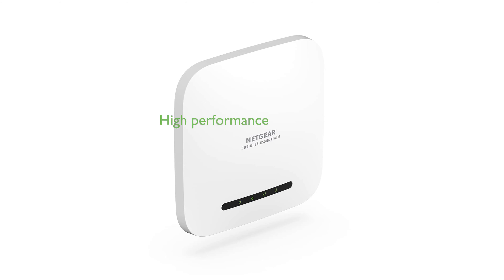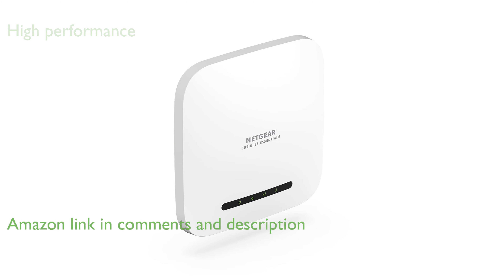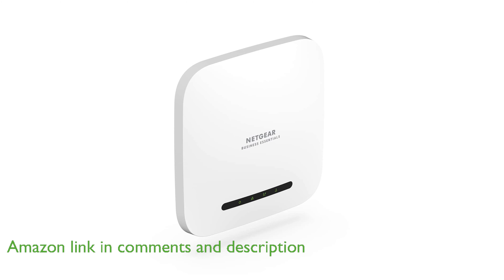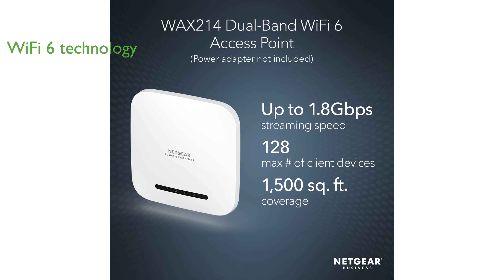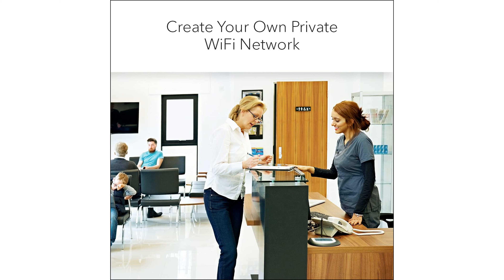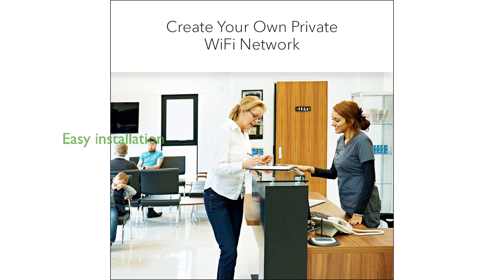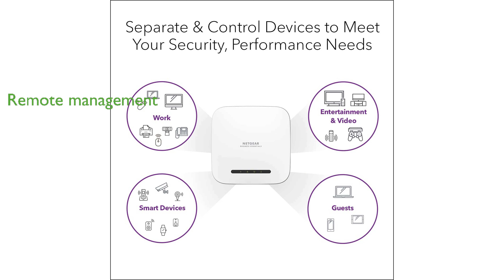REVIEW (2025): NETGEAR WAX214v2 Dual Band. ESSENTIAL details.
The NETGEAR WAX214v2 Dual Band WiFi 6 Access Point is designed to deliver high-performance WiFi in customer-facing or home office locations.

It features WiFi 6 technology, providing excellent performance, coverage, and security to keep guests and customers connected while keeping your back-office network secure.

This device supports up to two hundred fifty-six client devices and covers two thousand seven hundred fifty square feet, making it ideal for retail showrooms and professional offices.

The WAX214v2 is easy to install with Power over Ethernet, requiring just a single cable to connect to your PoE switch or router, and it can be mounted on a ceiling or wall.

It comes with a one-year free NETGEAR Insight subscription, allowing for remote management and configuration through the NETGEAR Insight app.

Enhanced security features include WPA3, network and client isolation, and rogue access point detection, ensuring a secure and stable connection.